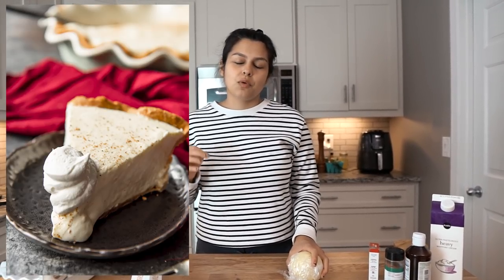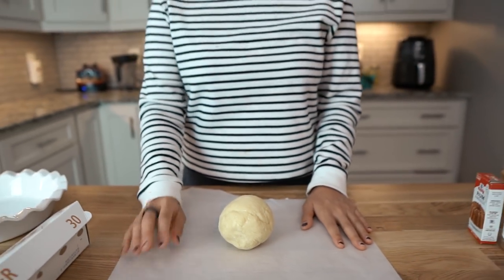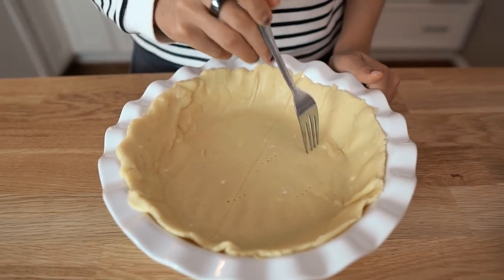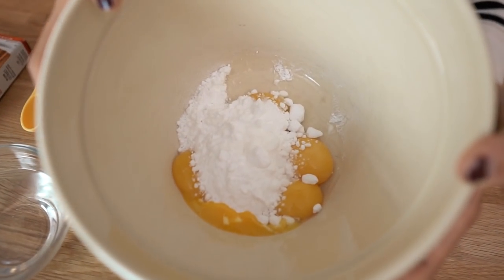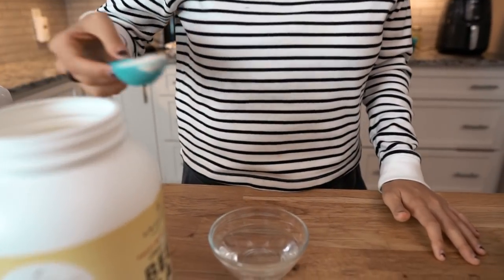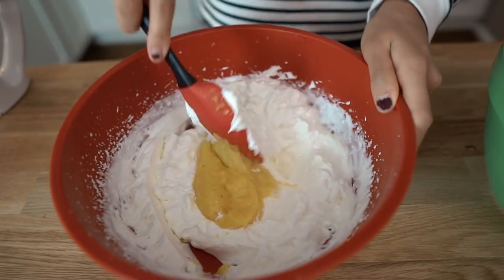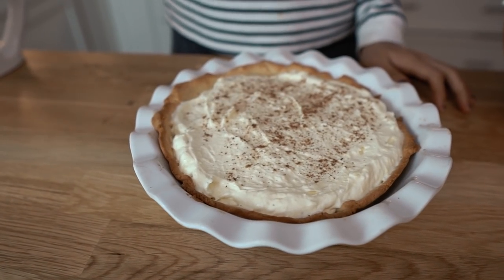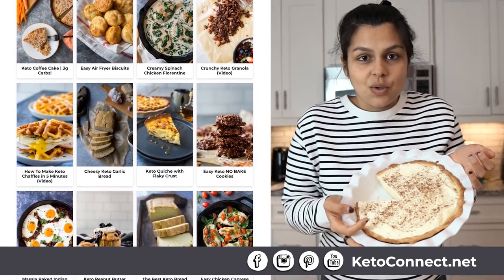Holiday Eggnog Pie | Low Carb Dessert Recipe!